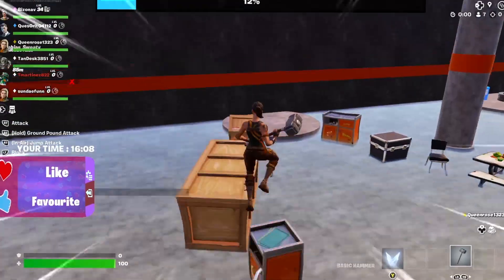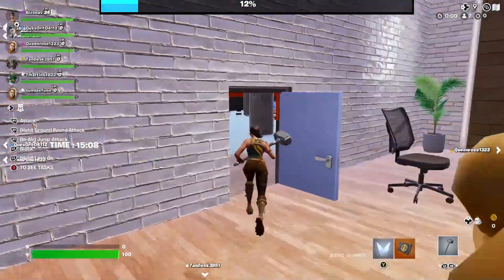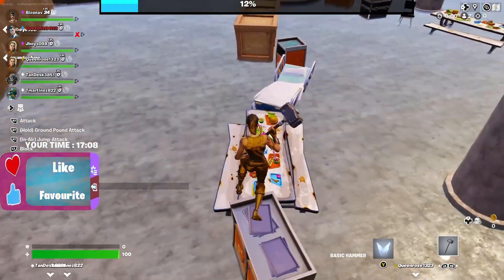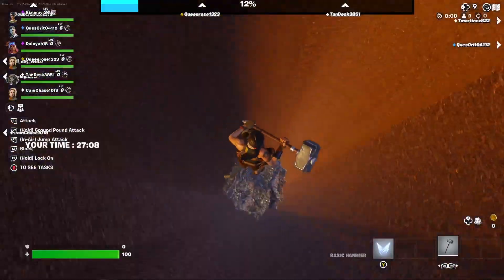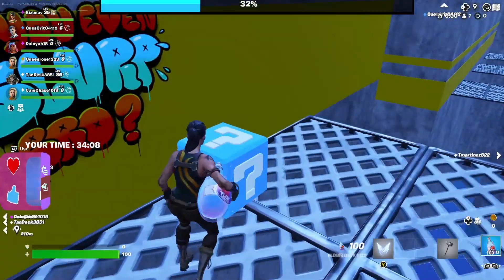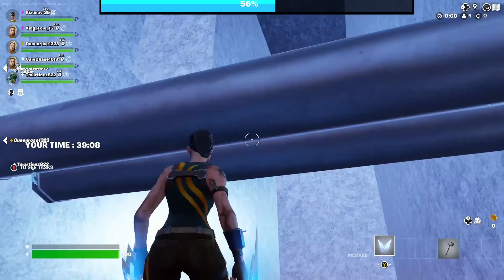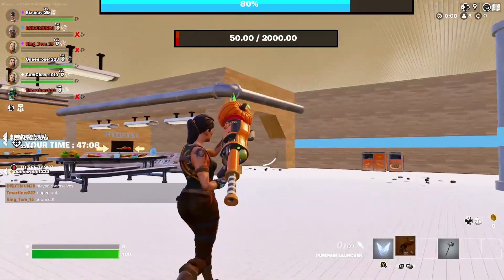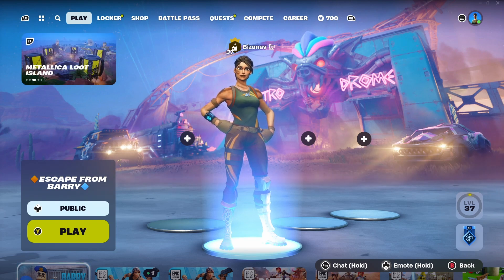Escape Barry's Prison Run! In Fortnite!!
Today we are testing Escape Barry's Prison Run!  In Fortnite
this is very good funny game and it's Easy

Check This Channel Also I Play Roblox Games There

comment what Is your favorite thing in this season

this is very funny game you can play with you friends family and yes this is an epic games game it's also free to download, and yes we highly recommend this is a very fun game,

Here We will Play Fortnite Fall Guys Roblox,
And we Will try Other Games Too,
We Like To do Comedy,
With us You Will Have Fun, Laughs,  So Don't Wait,